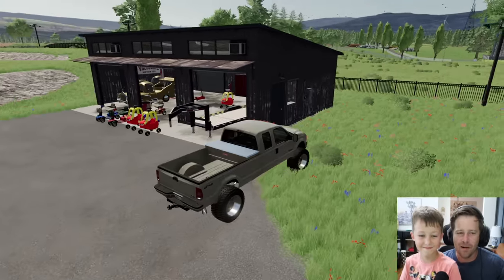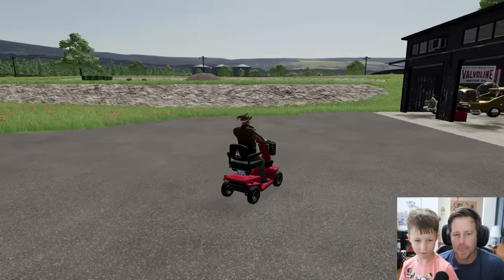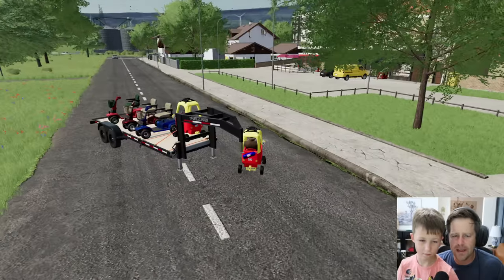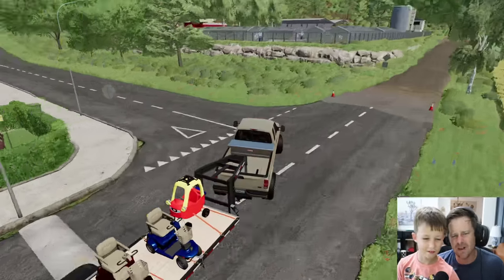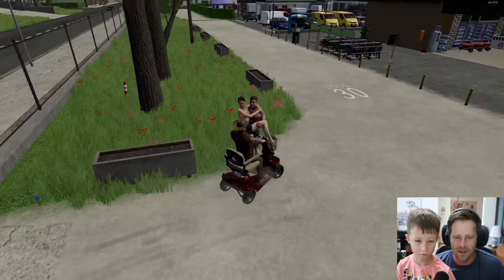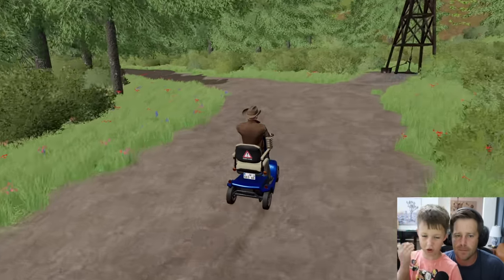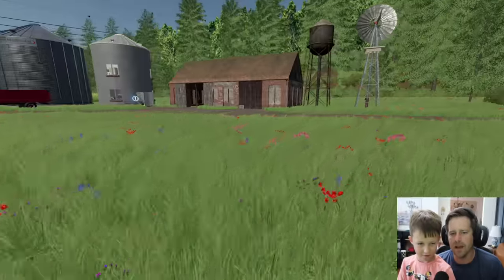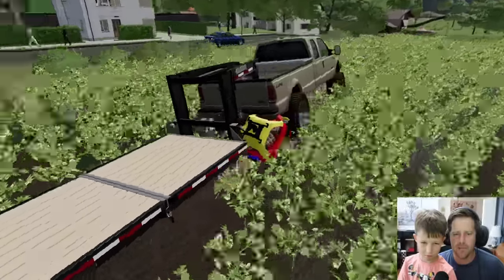Building the strongest scooter for Millionaire | Farming Simulator 22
Hudson sells a fast scooter and toy car that can do anything to a millionaire! We test out the cars in the mud, do jumps and even deliver cars with them! Can the scooter pull a Monster Truck?